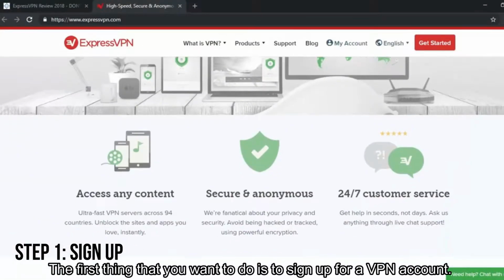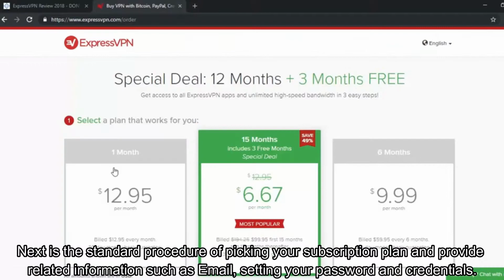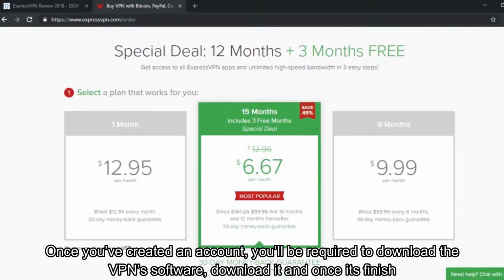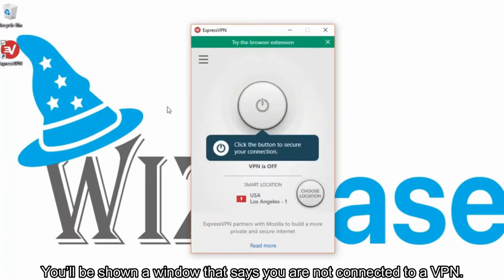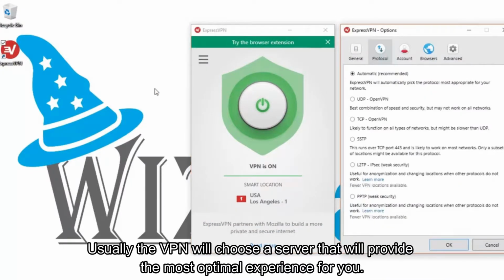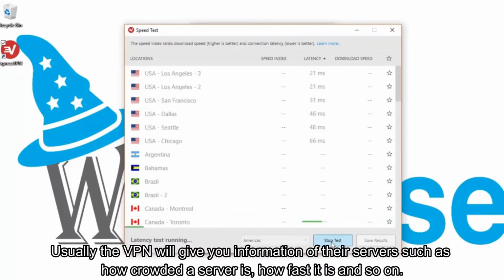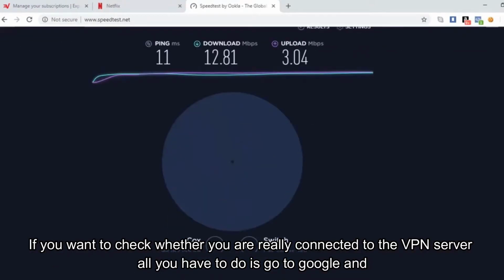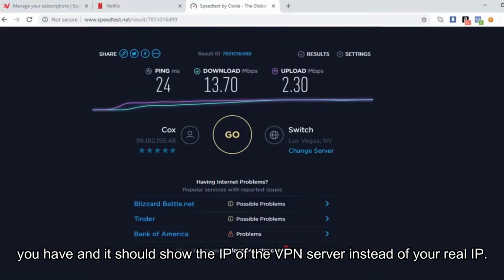Everything you need to know about VPN